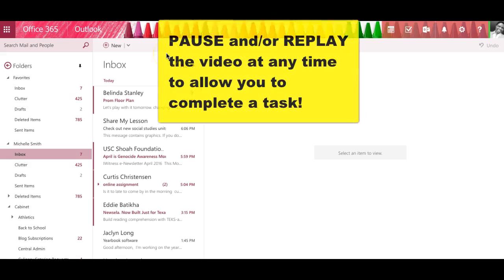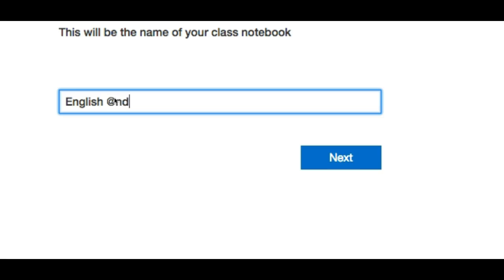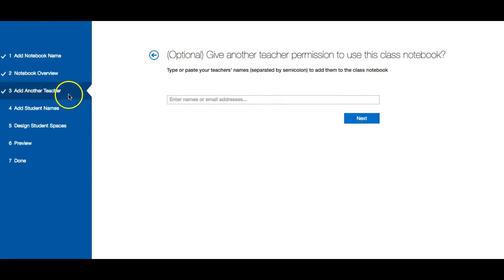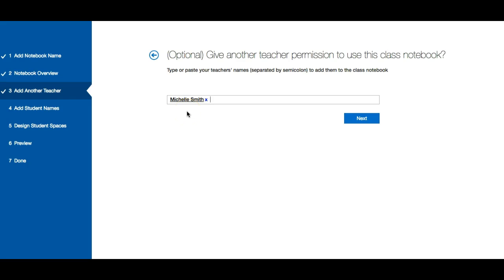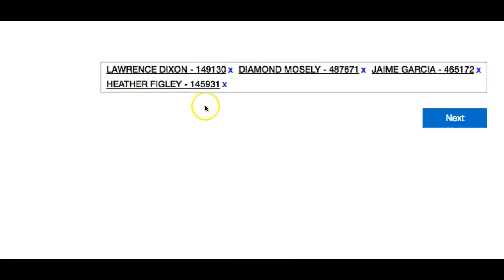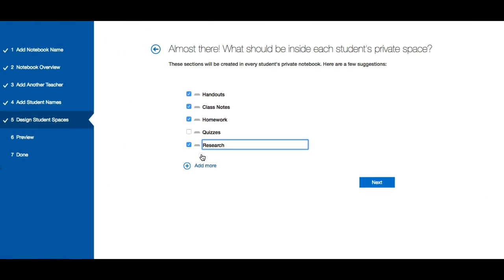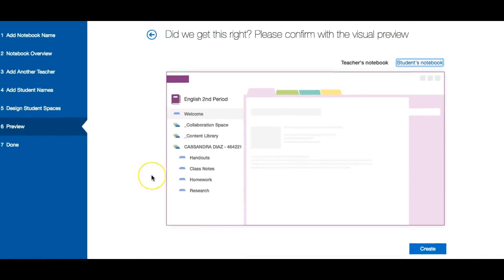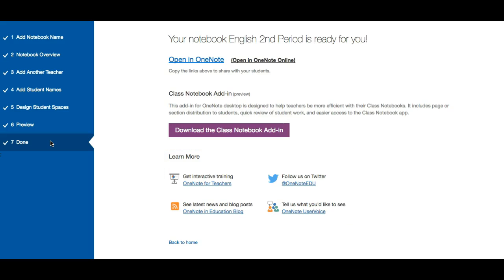Designing a Digital Workspace: Lesson #3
This is part three of a four part series.